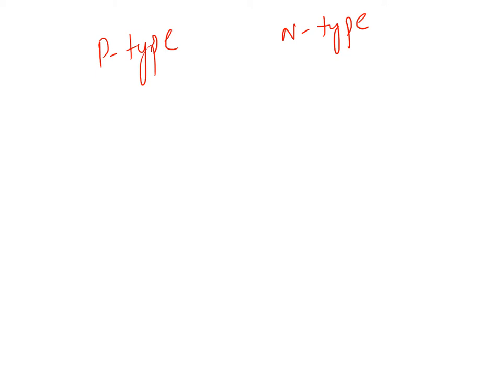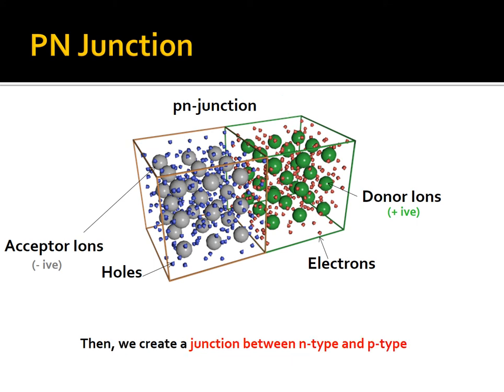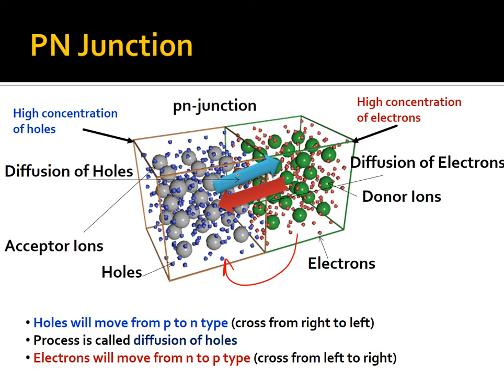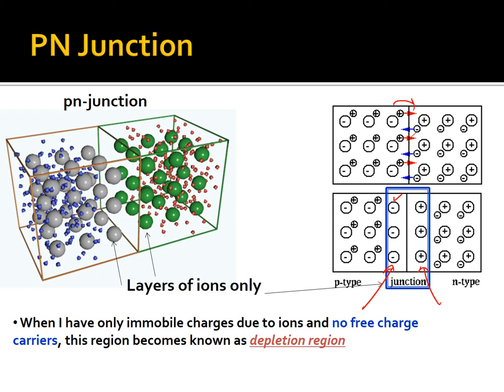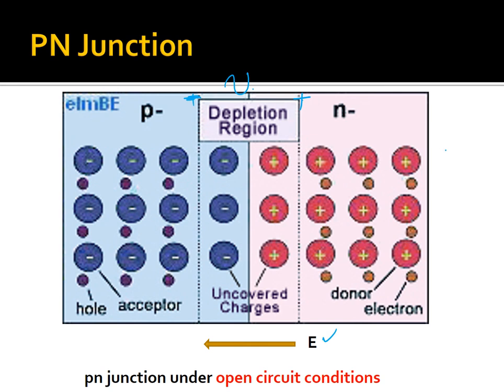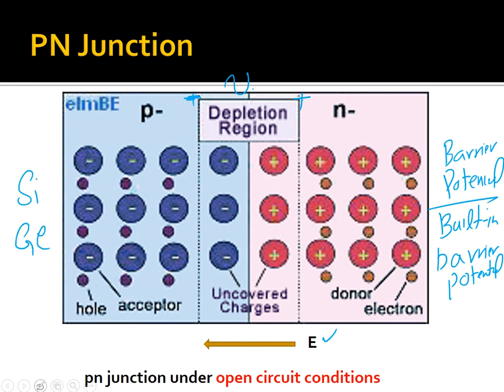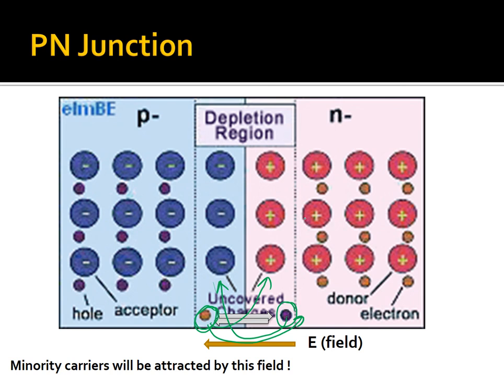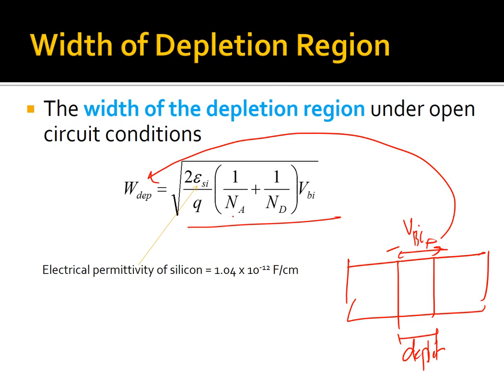PN Junction I | Formation of PN Junction in Semiconductor Materials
In this session, we discuss the formation of the PN junction by combining p-type and n-type semiconductor materials. This fundamental process is crucial for understanding how diodes and other semiconductor devices operate.